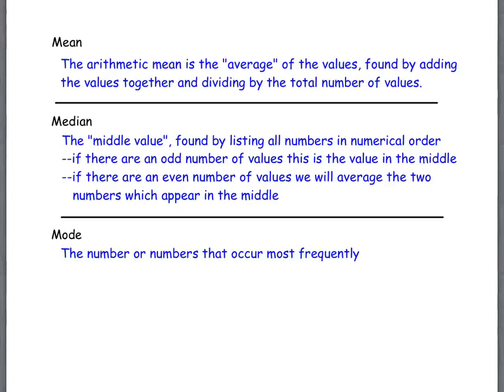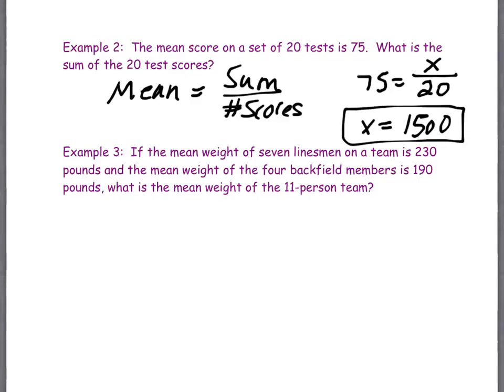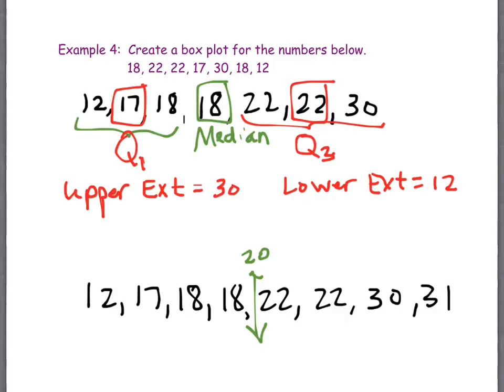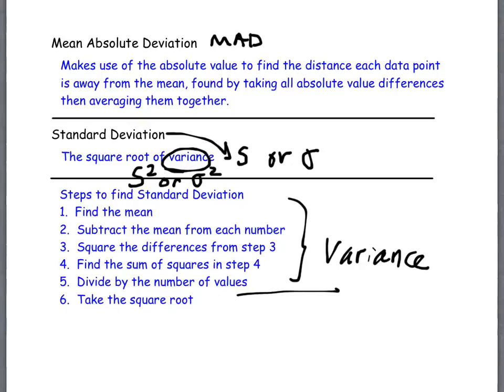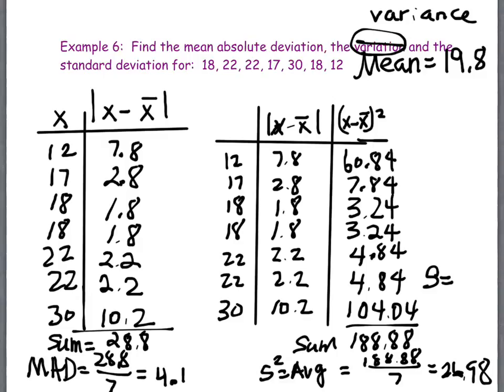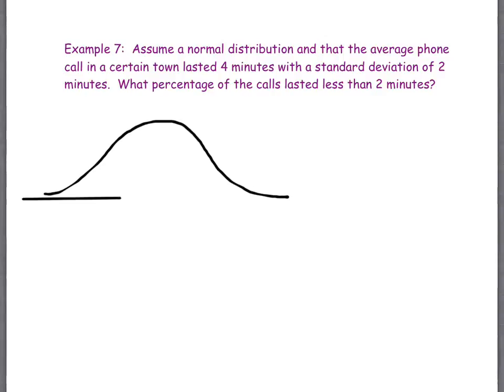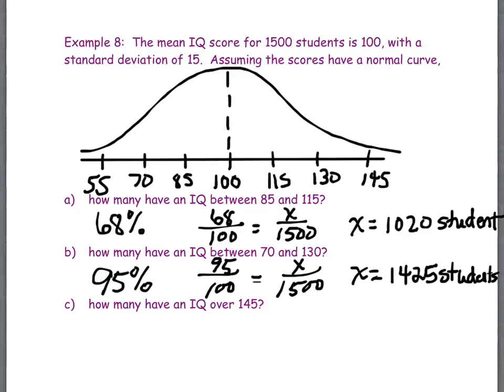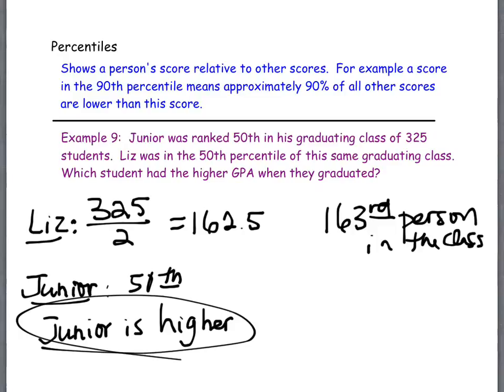10.4 Measures of Central Tendency and Variation